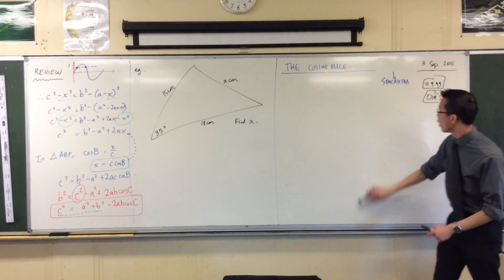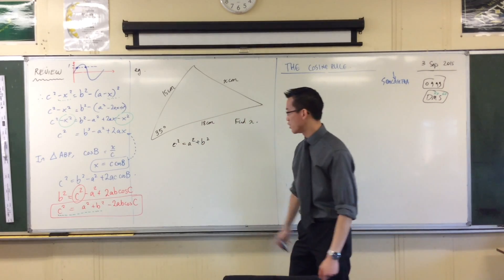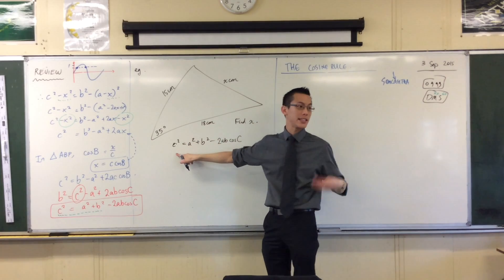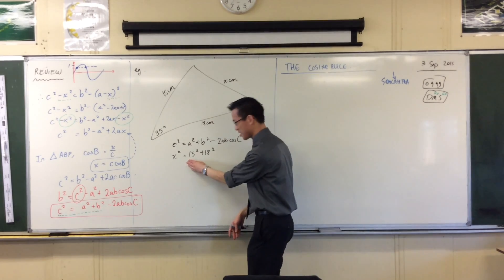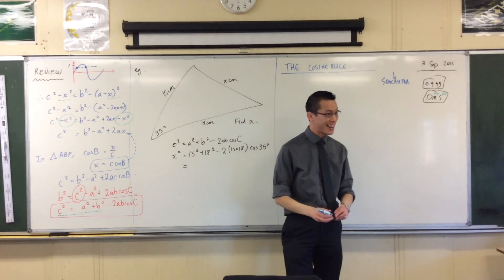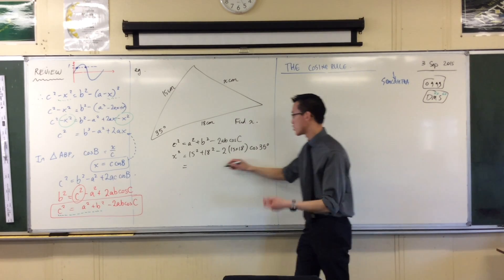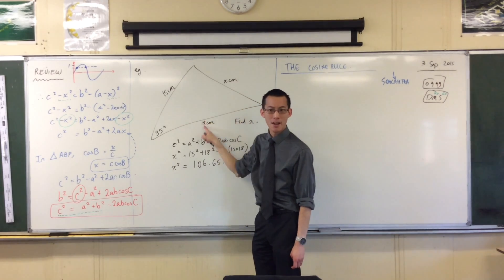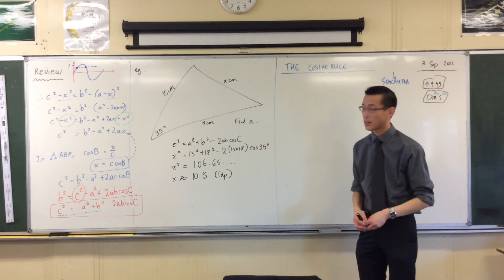The Cosine Rule (2 of 3: Basic Example of Finding Sides)